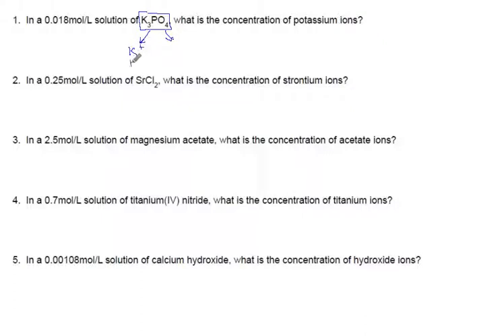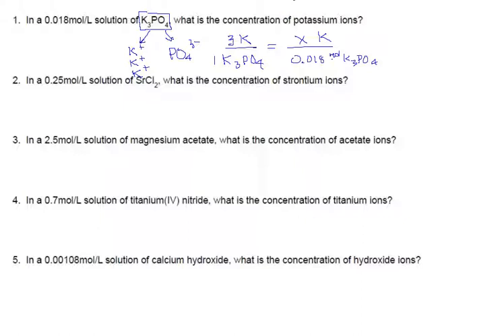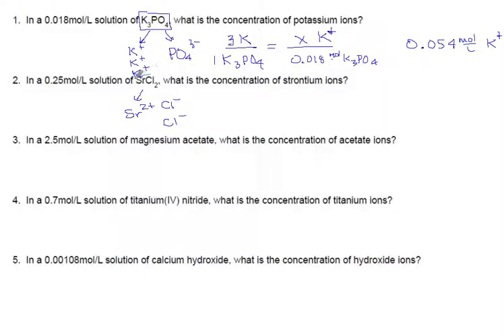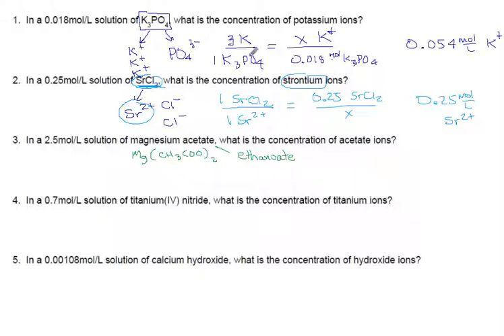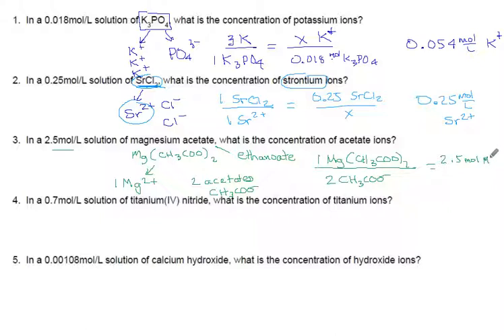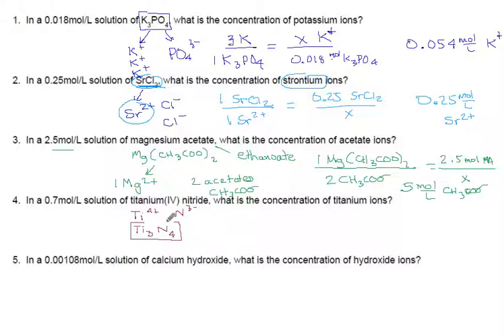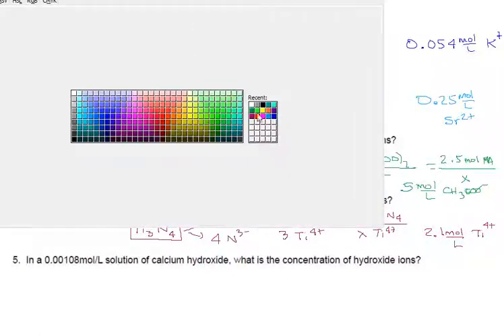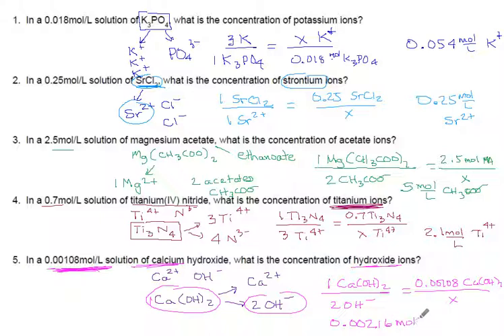0.5.4 Component concentrations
When an ionic compound dissolves, it dissociates into ions - and those ions may or may not have the same concentration as the original compound.